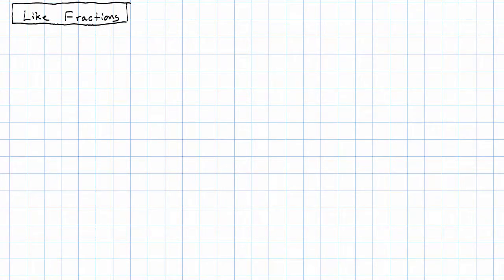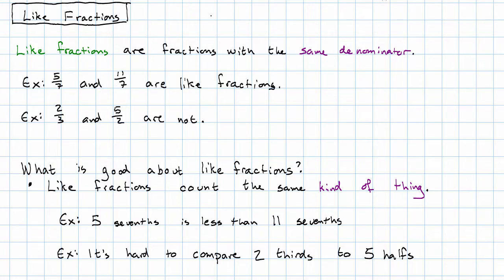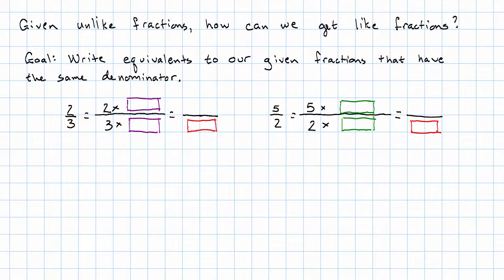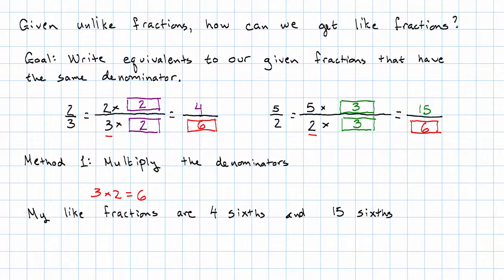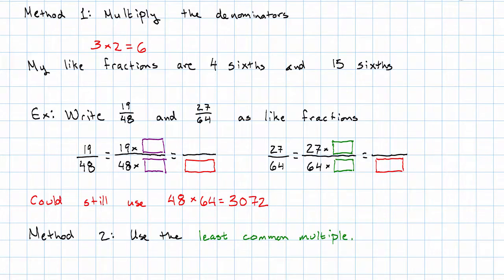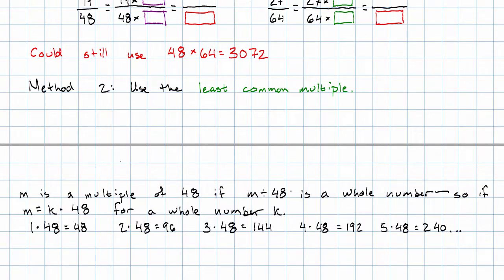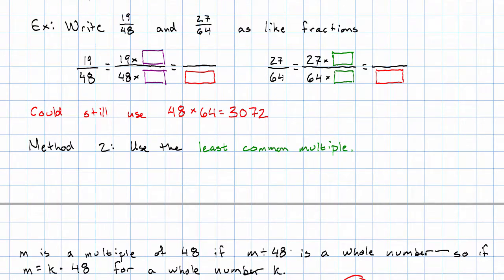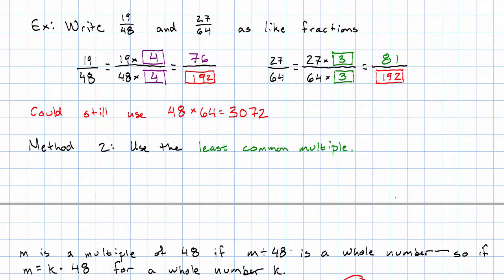2.5 - Like Fractions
For the video showing how to use the prime factorization to find the LCM, follow this link: